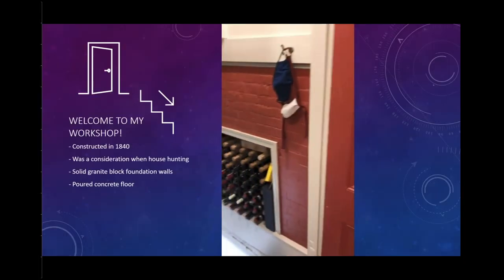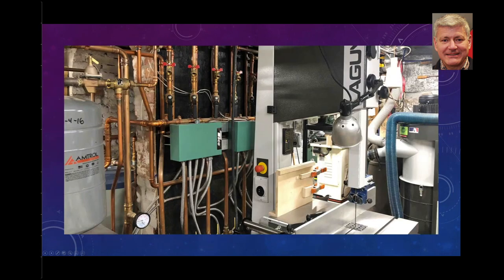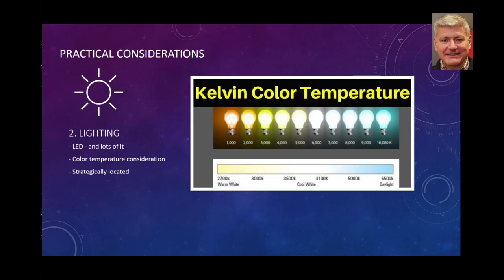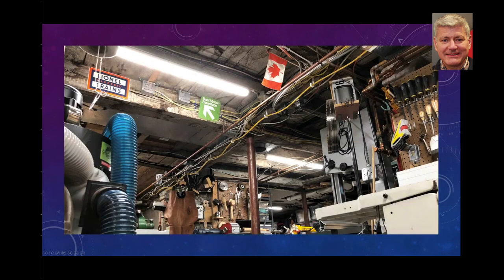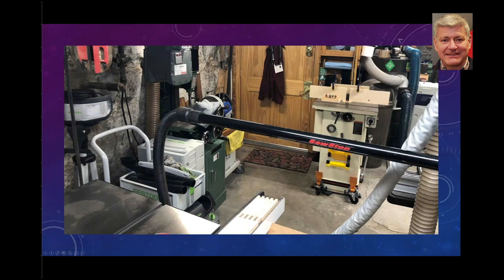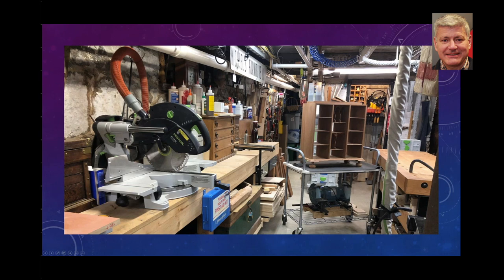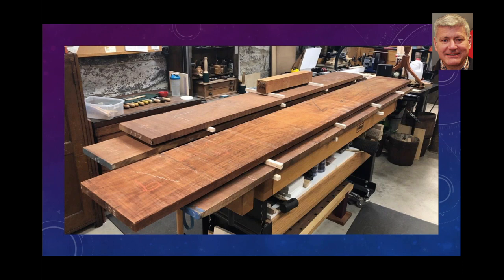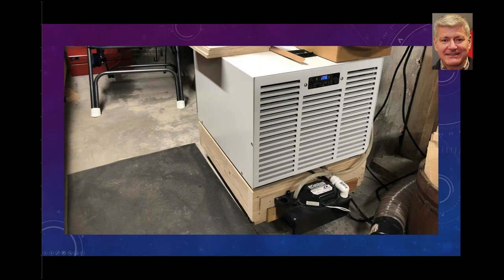Shop in a Small Basement with Mike Cyros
Mike Cyros give us a tour of his basement woodworking shop. This was a virtual presentation at the annual meeting of the Guild on Sept. 19, 2020.